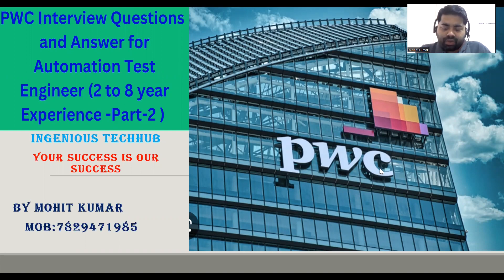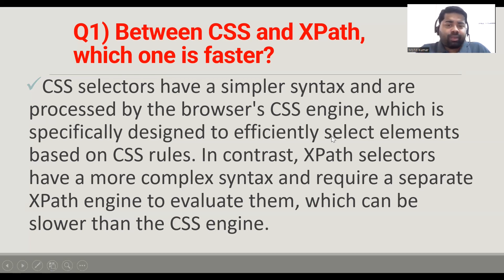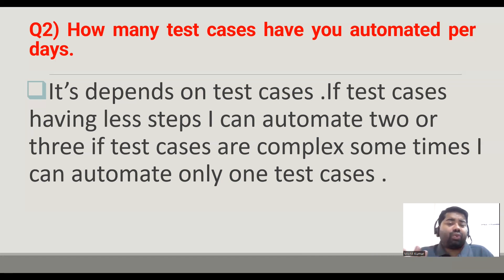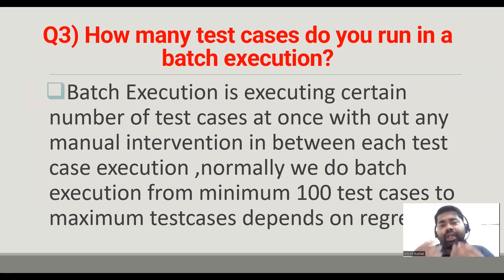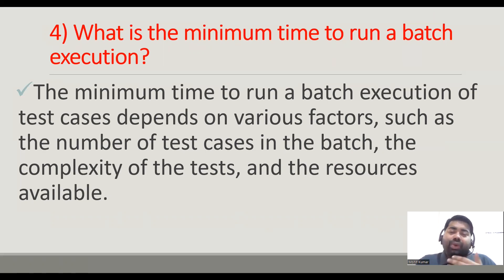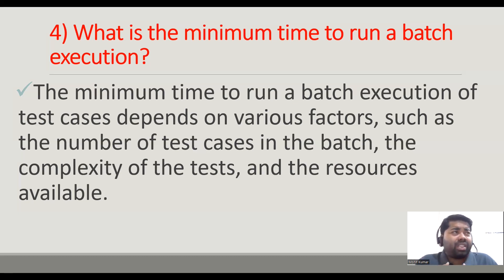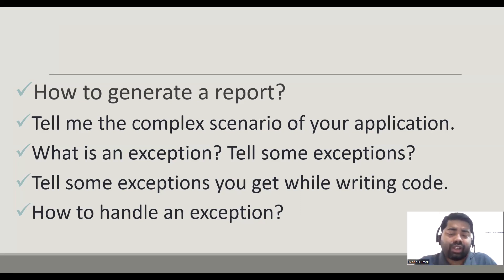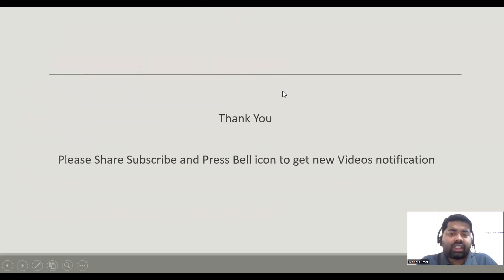PWC Interview Question and Answer for Automation Test Engineer(2to 8 year Experince-Part-2)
Q1) Between CSS and XPath, which one is faster?
Q2) How many test cases have you automated per days.
Q3) How many test cases do you run in a batch execution?
Q4) What is the minimum time to run a batch execution?
Q5)How to generate a report?
Q6)Tell me the complex scenario of your application.
Q7)What is an exception? Tell some exceptions?
Q8)Tell some exceptions you get while writing code.
Q9)How to handle an exception?
Q10)Write java Program
WAP to Search a letter in the string?
How do you reverse a number in Java?
How do you sort an array program in Java?
javaselenium training

Hi There ,
Core java Beginner to Master  Udmy  Course

 • RealTime_Intervie...

 • Automation testin...

 • JAVA TUTORIAL FOR...

 • SELENIUM WEBDRIVE...

 • Manual Testing tu...

 • RealTime Intervie...